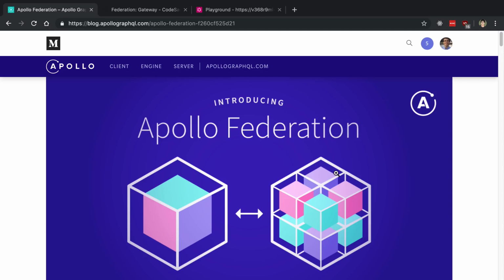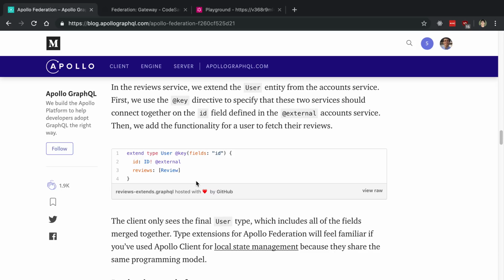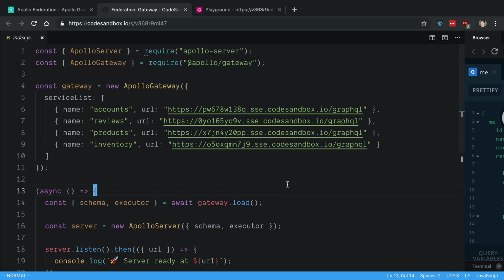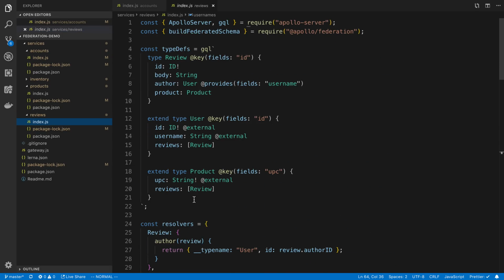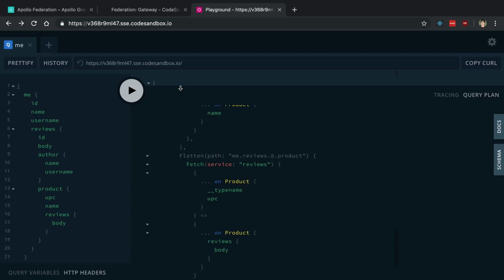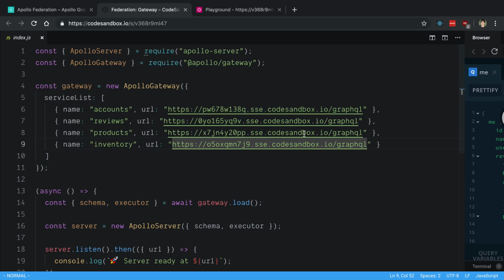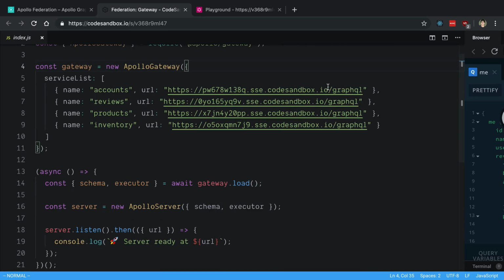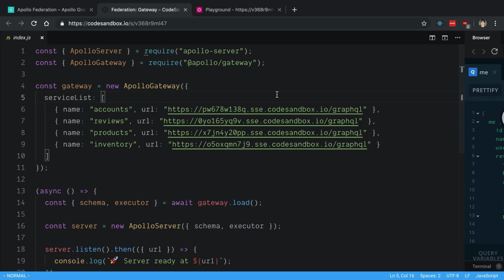My Thoughts on Apollo Federation for GraphQL Microservices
I share my thoughts on whether I think Apollo Federation